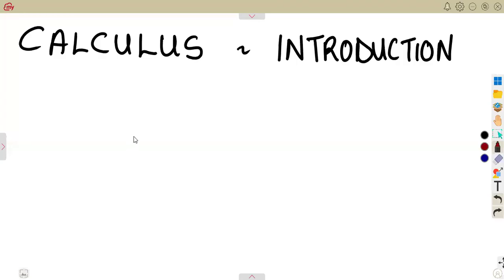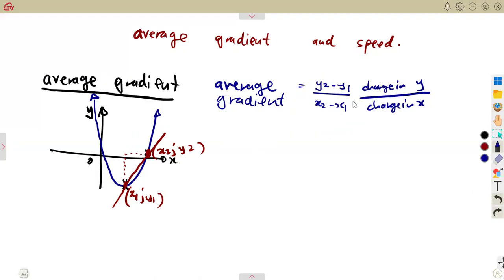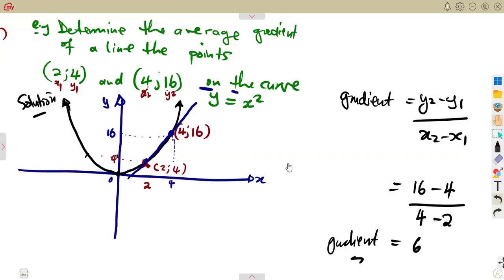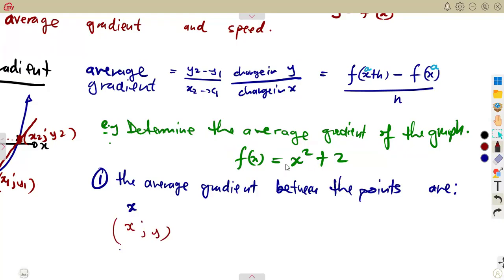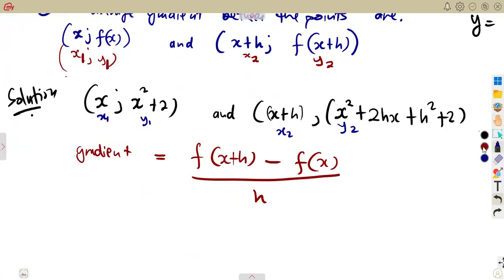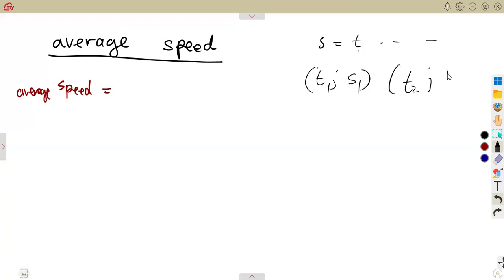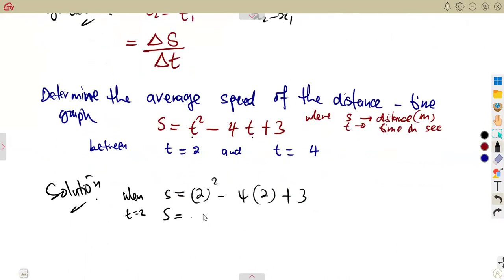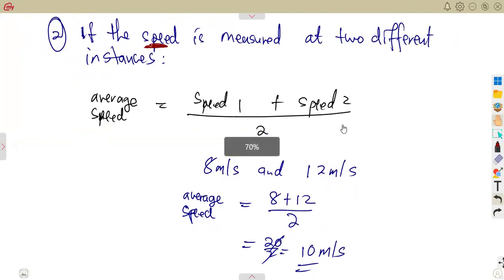Mathematics N3 Calculus Introduction - Average Gradient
Mathematics N3 Calculus Introduction  - Average Gradient  @mathszoneafricanmotives    @MathsZoneTV